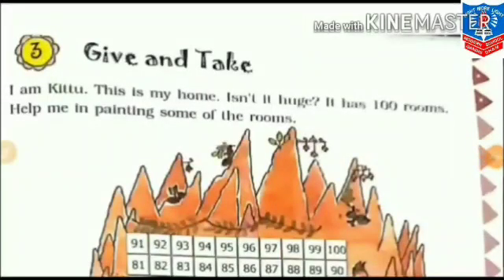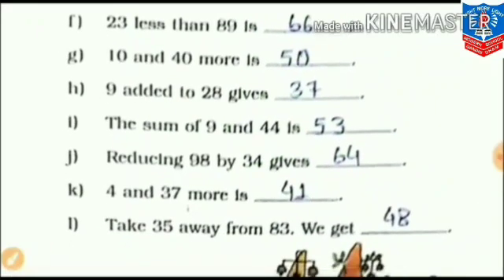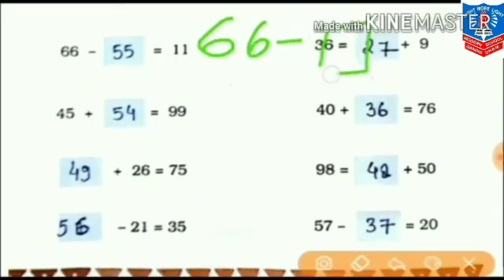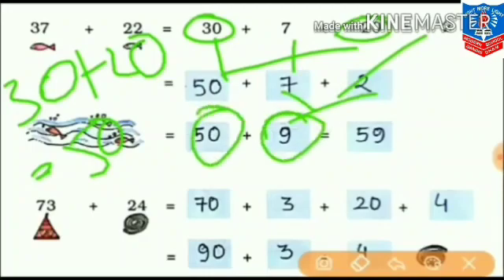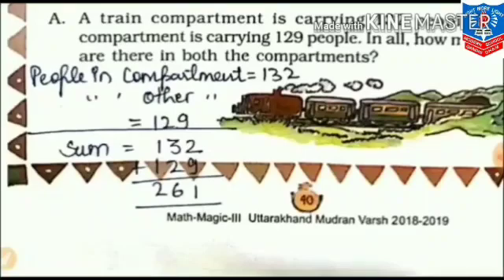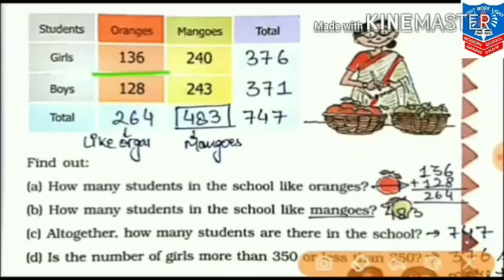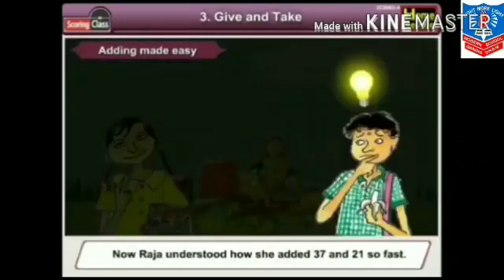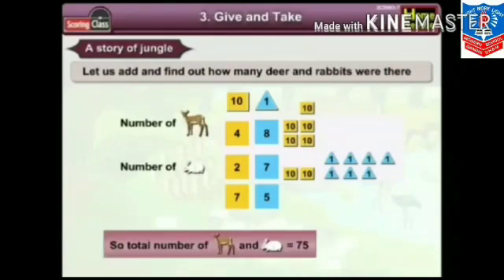STD3 MATHS CH3 MRS LATA YADAV